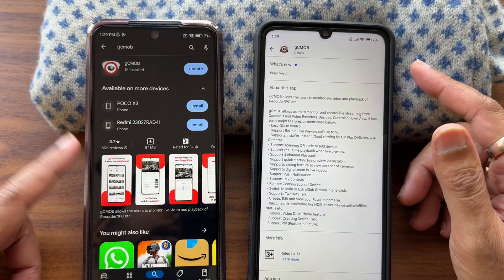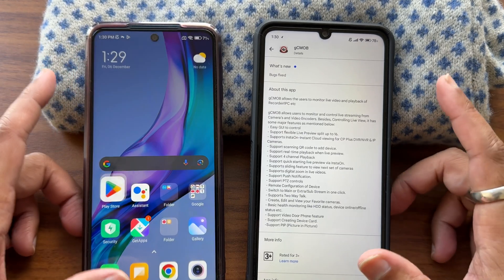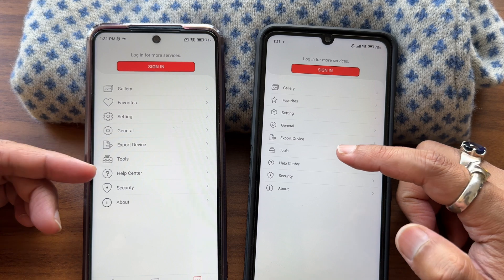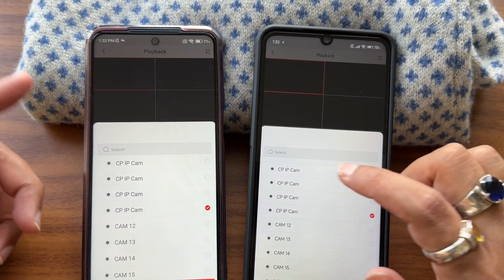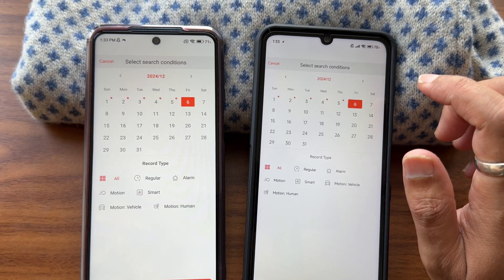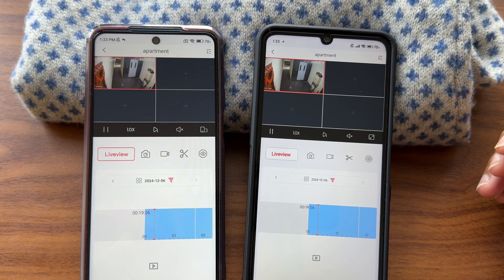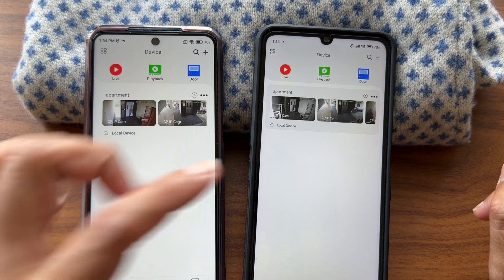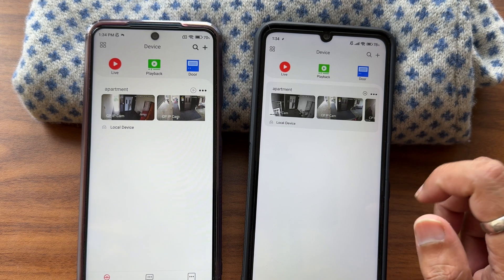GcMob v3.2.5 December Update Cp Plus CCTV App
* How to Playback in gCMob iCMob New Update! 2024
 * New interface | how to add device manually in CP-PLUS gCMOB new v3.2.5 mobile app | CCTV App Update
 * New interface gCMOB CP Plus App Update v3.2.5 | New interface gCMOB app kaise use kare?
 * cp plus new update | cp plus cctv camera connect to mobile | cp plus update 2024
* gcmob new version update